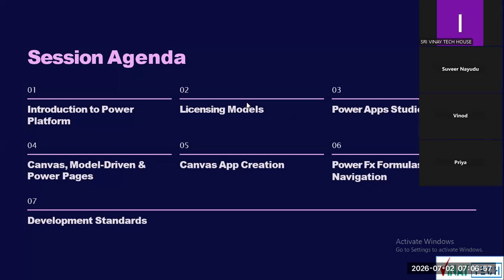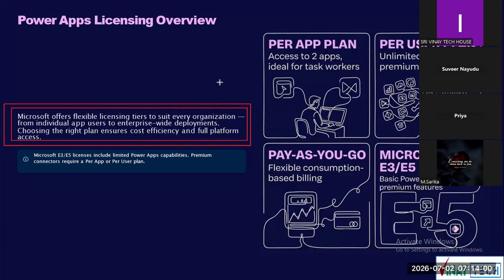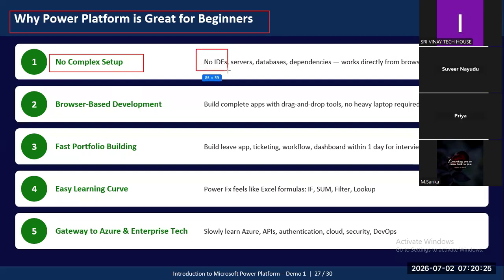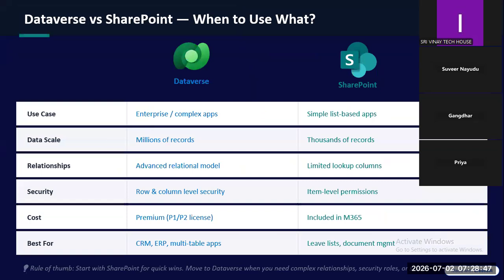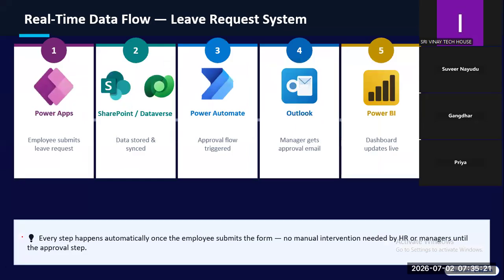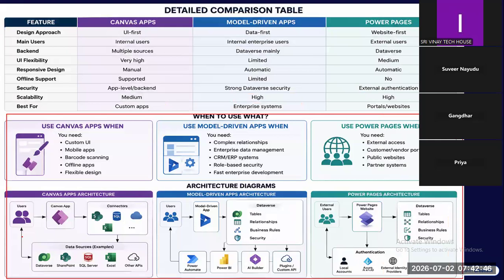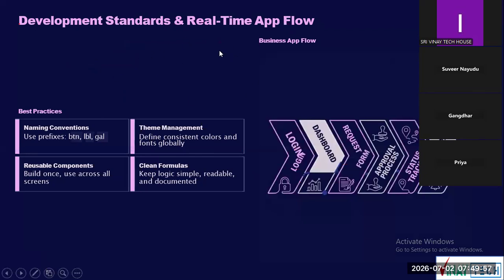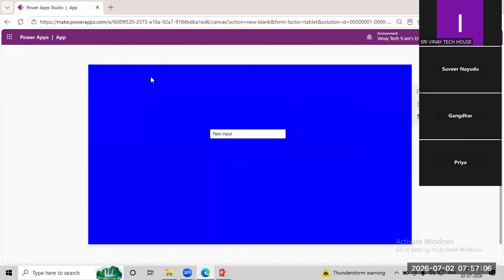Power Apps and Power Automate Training in Ameerpet | Second Demo | VInay Tech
Watch this Power Apps Second Demo by Vinay Tech House and learn how to build business applications using Microsoft Power Apps (Low-Code / No-Code platform).

In this session, we cover important concepts like Power Apps licensing, App Studio, Canvas Apps vs Model Driven Apps, and a step-by-step Canvas App creation. This demo is perfect for anyone who wants to start a career in Microsoft Power Platform and business app development.

If you are planning to learn Power Apps, Power Automate, or low-code development, this session will give you a strong foundation with real-time understanding.

📚 Topics Covered in Power Apps Demo 2

✔ Understanding Power Apps Licenses
✔ Introduction to Power Apps Studio (App Studio)
✔ Difference between Canvas Apps vs Model Driven Apps
✔ When to use Canvas vs Model Driven Apps
✔ Step-by-step Canvas App Creation
✔ Real-time use cases of business apps

✔ How to start building apps using Power Apps
✔ Understanding different app types in Power Platform
✔ Basics of low-code application development
✔ Real-world approach to business app creation

✔ Beginners learning Power Apps & Power Platform
✔ Students & Freshers
✔ Working professionals in IT / Non-IT
✔ Anyone interested in low-code / no-code development

  / vinay_tech_house

  / vinaytechhouse

  / vinay-tech-house